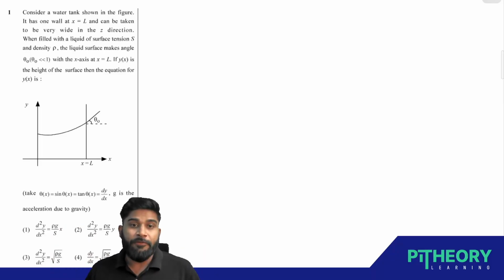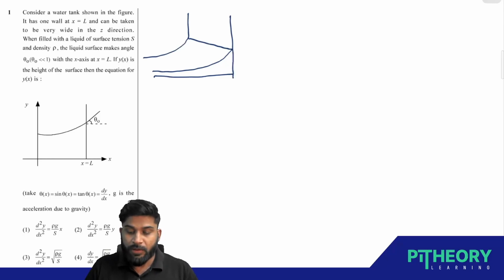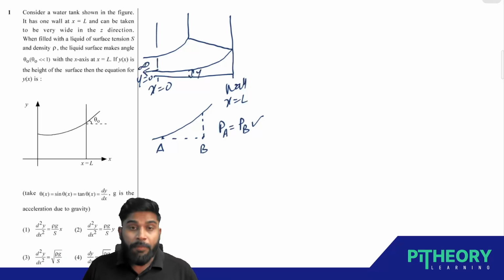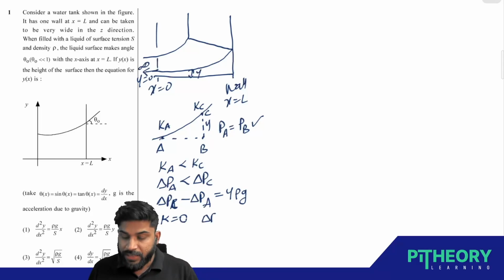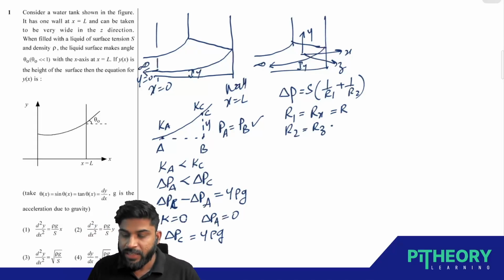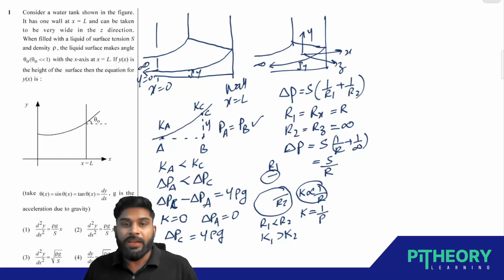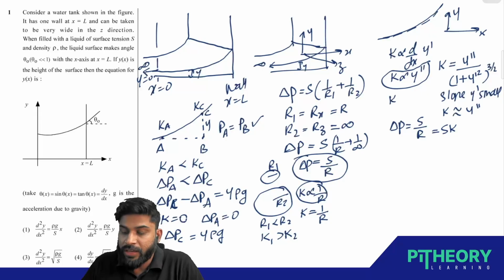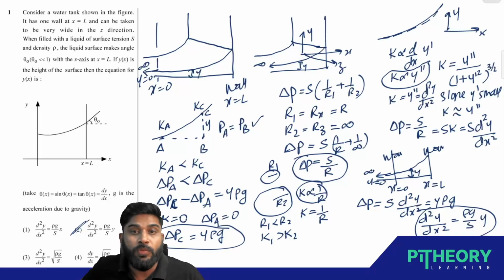NEET 2025 Physics Solutions: Surface Tension Question Explained! Elaborate and no Confusion.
Stop struggling with Physics! In this video, we break down the Surface Tension problem from the NEET 2025 exam. I'll show you the shortest way to solve it using the core concepts, so you don't lose time in the exam. I have tried to explain it elaborately without missing any detail.
​Key Concepts:
​1) Surface Tension
2) Pressure difference and curvature of liquid meniscus
3) Radius and curvature relation
4) Curvature and slope relation
Timestamps
0:00 - Intro/Question overview
0:45 - Approach for solving
2:42 - Pressure difference and fluid pressure
5:20 - Pressure difference and radius of curvature
6:52 - Radius and curvature
7:40 - Curvature and slope
9:47 - Final steps
10:51- Final answer